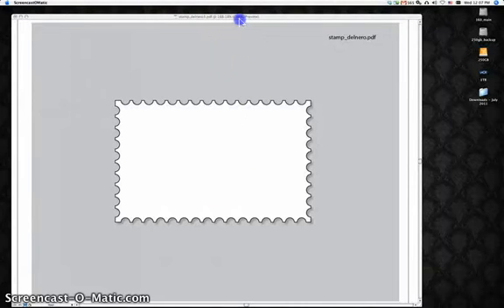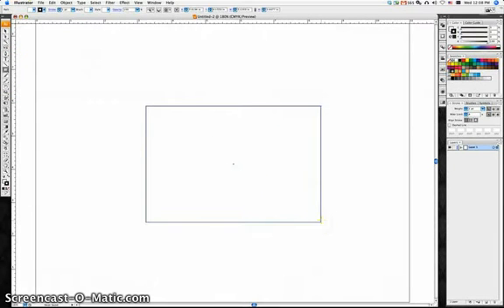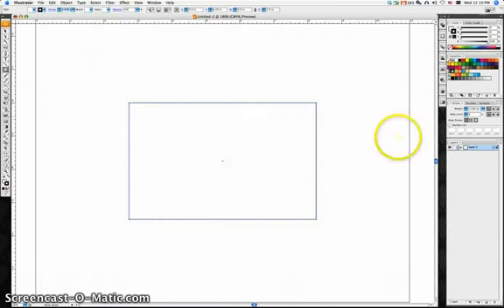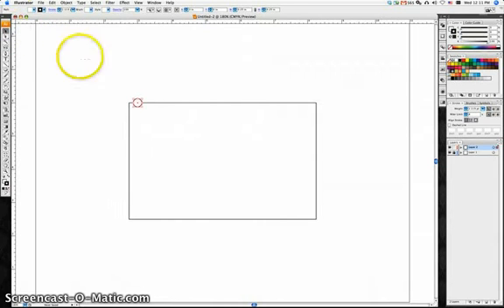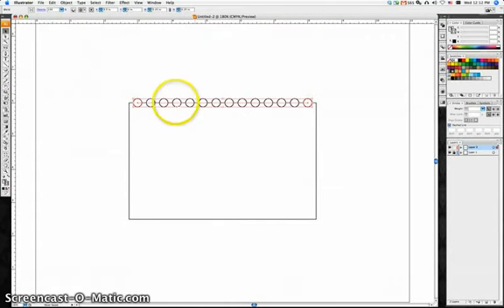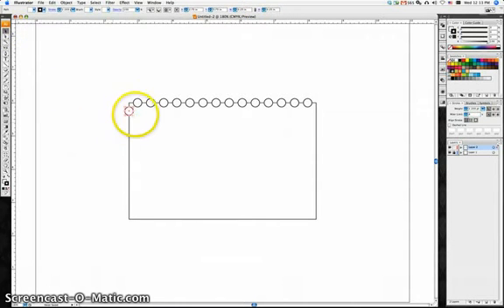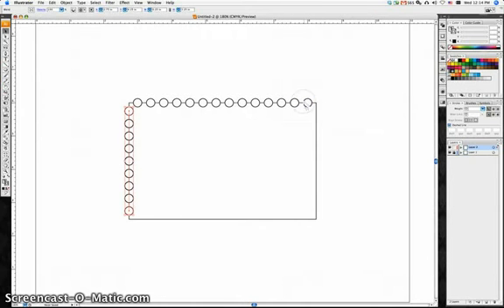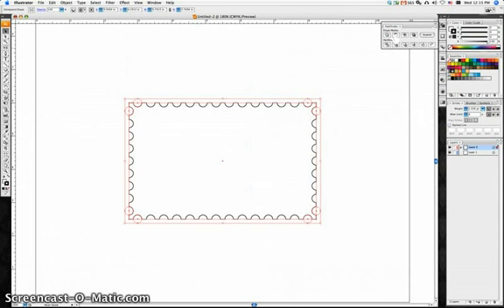Stamp Pt 1